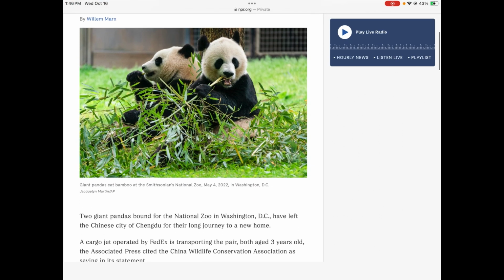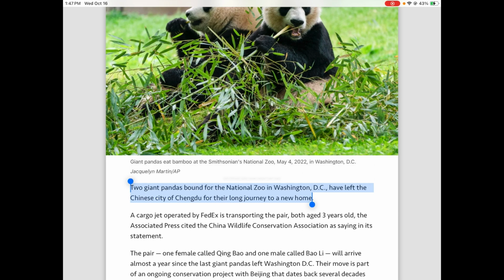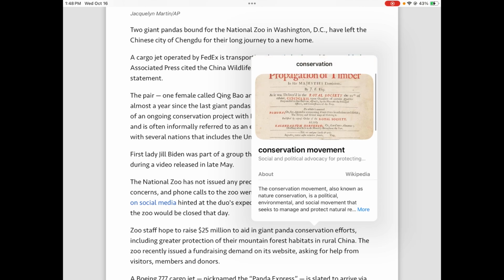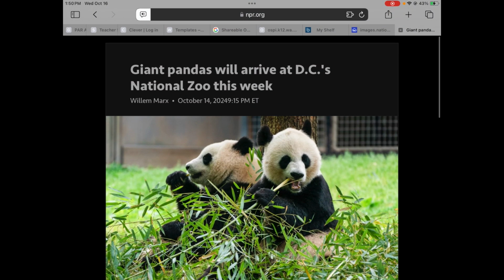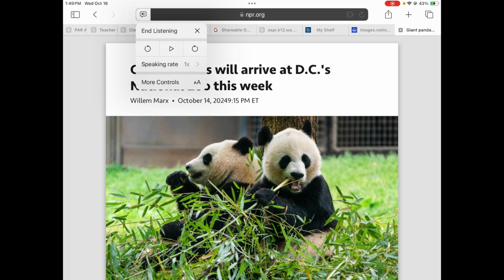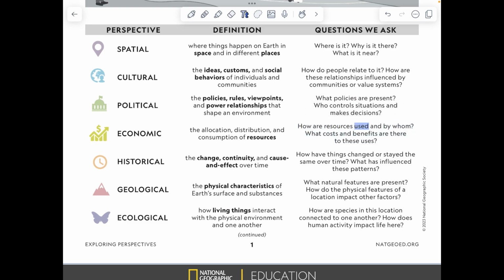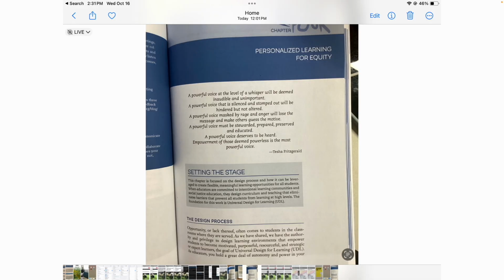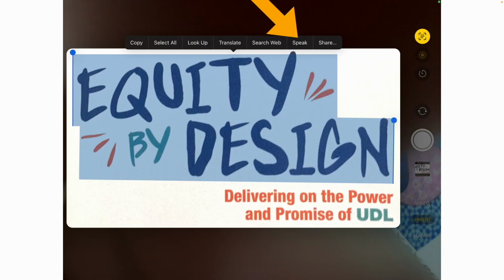Spoken Content in Action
After setting up Spoken Content on the iPad, see how to use it in Safari, Notability, and Photos.